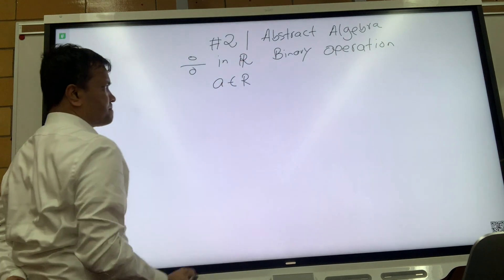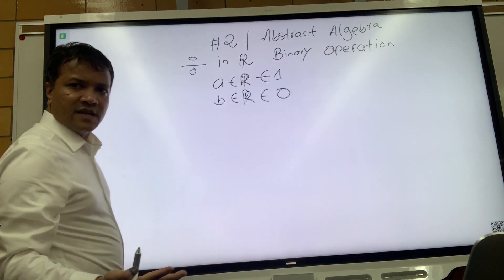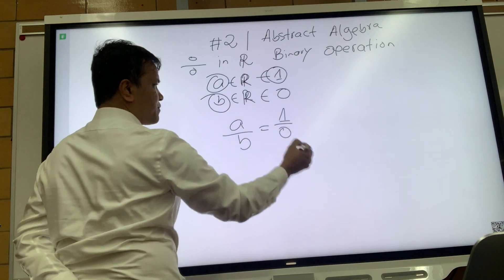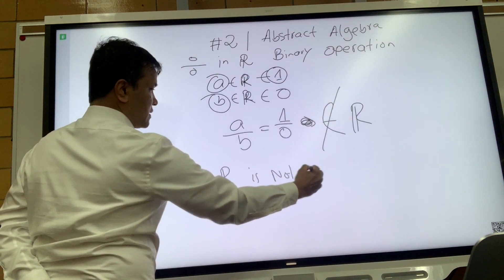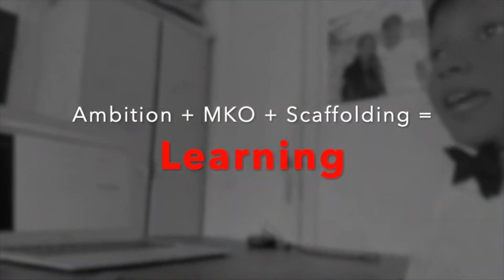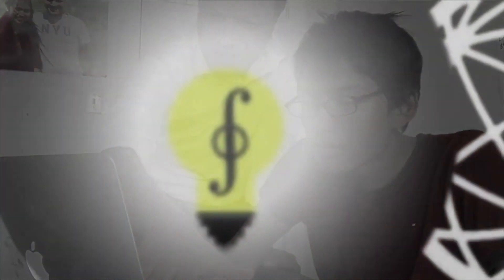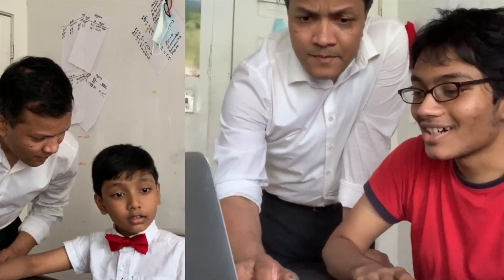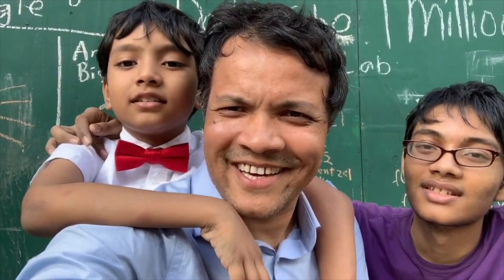#2 | Abstract Algebra | Show division is not a binary operation on Real Number | Rashidul Bari